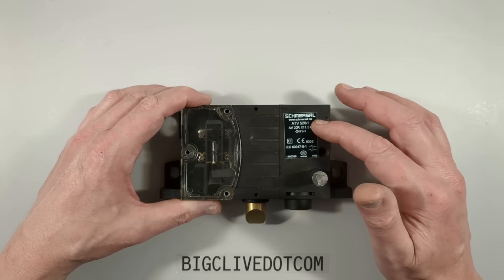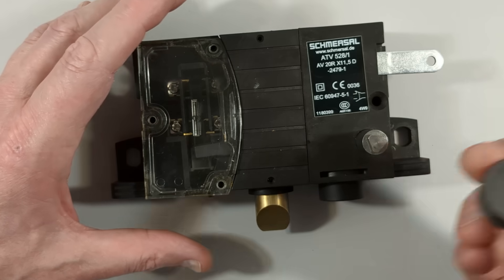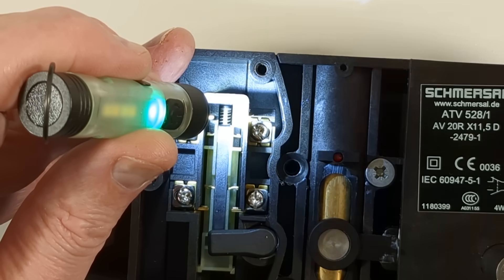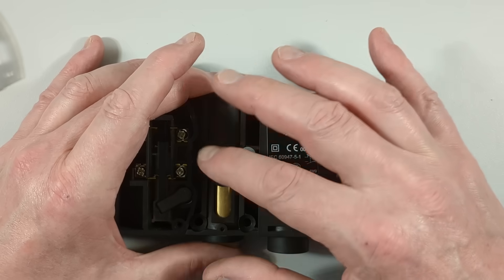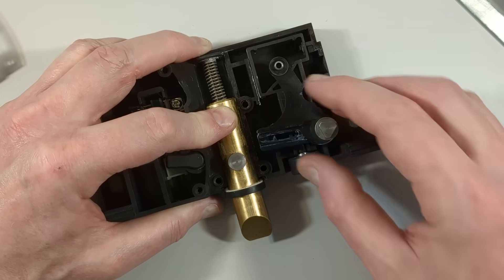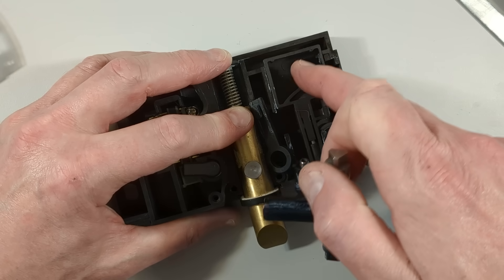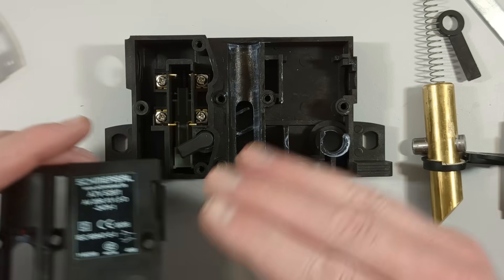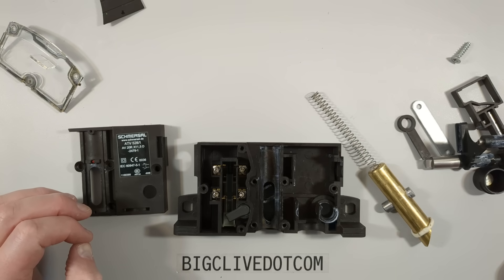Inside a goods elevator door interlock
This is the door lock from our old Bocker goods lift/hoist/elevators on one of the jobs I work on.  It was retired recently due to increasing reliability issues and replaced with a very smart Geda mast climbing hoist.

I think it was operated by a solenoid at each level as these were for the landing doors.

It has a magnetic interlock so the bolt can only drop fully and also operate the door safety circuit when the door is present, as there is a magnet on the door that causes a latch to raise internally.

The new Geda hoist has door safety switches, but is physically locked with a very clever angled flap system that can only drop when both doors are closed, and then stops them from opening if the hoist is not at that level.  The moving hoist has a linear actuator that pushes out a large metal plate to push the door release mechanism when it has stopped at that level.

On a plus note, the new hoist was also serviced by a guy with a very bold beard.